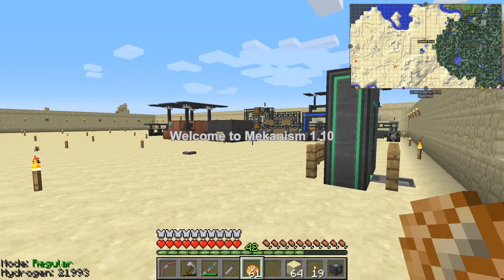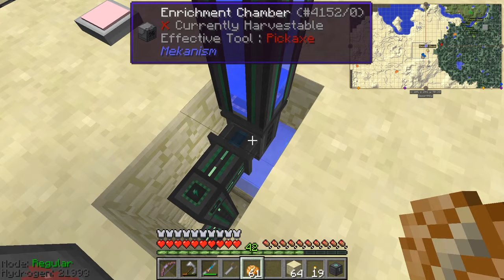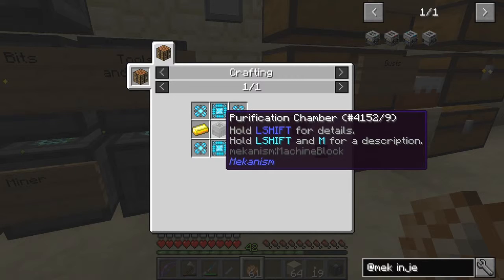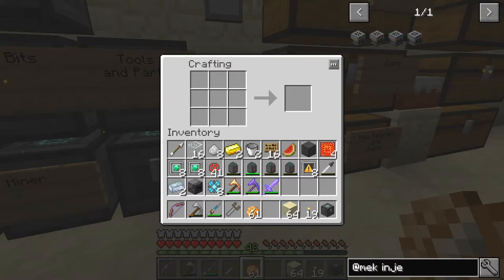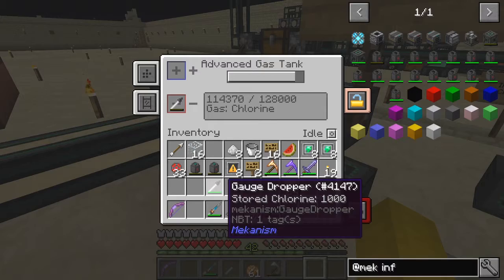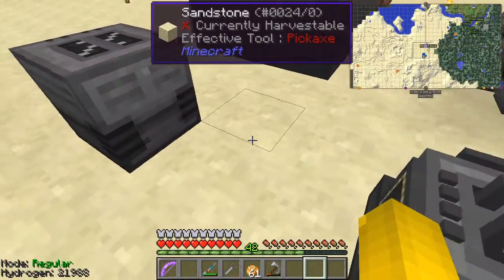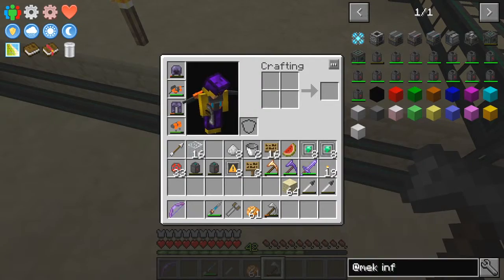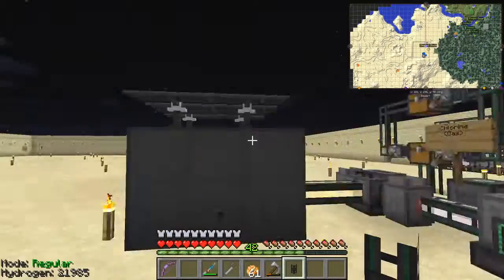Mekanism 110 Episode 16 - Ore Quadrupling Part 2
This video is the sixteenth episode of Mekanism 110 a survival lets play concentrating on the Mekanism mod. In this episode we complete the Ore Quadrupling process. We make the Chemical Injection Chamber and the Chemical Infuser. We also fix the problem of placing a machine the wrong way round and need to remove the gasses.

Reconfigure the Logistical Sorter for Shards and test the processing flow. And finally we upgrade the machines and factories.

The mods used are:
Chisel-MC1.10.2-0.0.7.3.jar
chiselsandbits-12.7.jar
FlatBedrock-1.2.1_1.9.4.jar
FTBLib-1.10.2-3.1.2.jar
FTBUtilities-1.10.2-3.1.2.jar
GraveStoneMod-1.5.9.jar
InventoryTweaks-1.61-58.jar
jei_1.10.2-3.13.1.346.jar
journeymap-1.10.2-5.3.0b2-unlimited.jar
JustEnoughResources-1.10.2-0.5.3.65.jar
MCMultiPart-experimental-2.0.0_88-universal.jar
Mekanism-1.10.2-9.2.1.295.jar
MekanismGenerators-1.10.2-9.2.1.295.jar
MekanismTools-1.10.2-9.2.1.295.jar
MmmMmmMmmMmm-1.11.jar
MouseTweaks-2.6.4-mc1.10.2.jar
Natures-Compass-1.10.2.jar
OptiFine_1.10.2_HD_U_D4.jar
Progressive-Automation-Mod-1.10.2.jar
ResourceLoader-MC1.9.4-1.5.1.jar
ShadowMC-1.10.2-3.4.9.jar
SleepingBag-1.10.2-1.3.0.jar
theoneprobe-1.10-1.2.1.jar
Waila-1.7.0-B3_1.9.4.jar
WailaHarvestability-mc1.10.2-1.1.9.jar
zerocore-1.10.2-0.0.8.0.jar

source = "D:\dxtory\mekanism110\mekanism110-0019.avi"
AudioDub(V, audio)
return last

The clip was processed with this script (mekanism110-episode16.avs):

Import("D:\dxtory\common.avs")

Import("D:\dxtory\mekanism110\mekanism110-0019.avi.avs")
video1=last

trim_in = 0
trim_out = FrameCount

Trim(trim_in, trim_out)
FadeIn(fade_frames)

ConvertToYV12(interlaced=false)
tweak(bright=10)